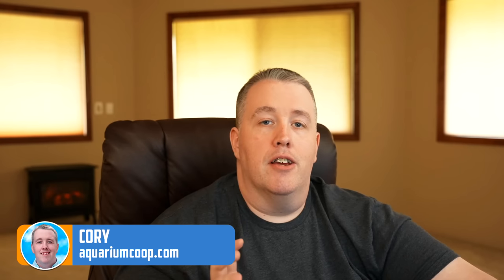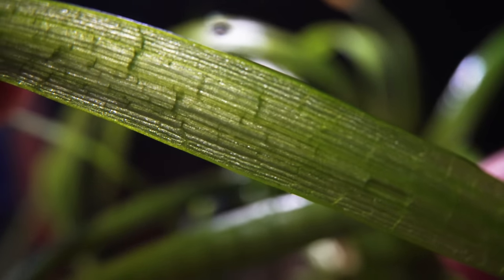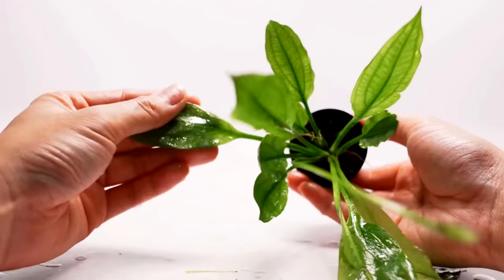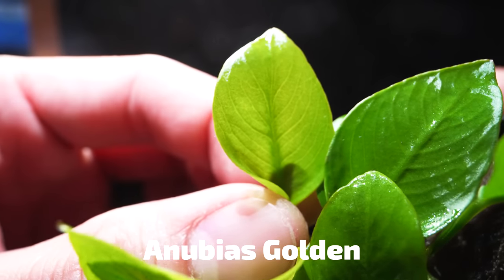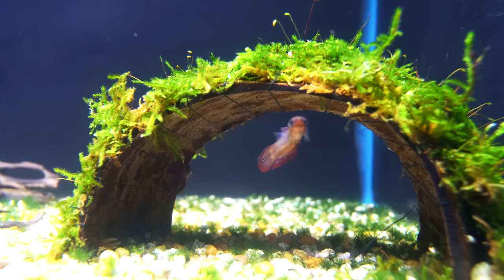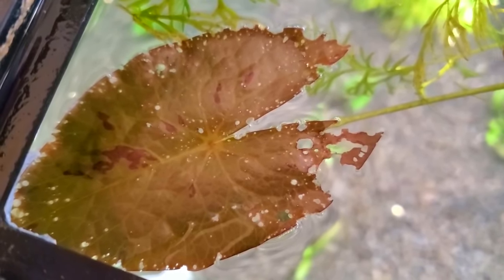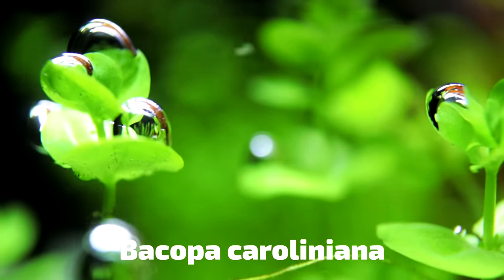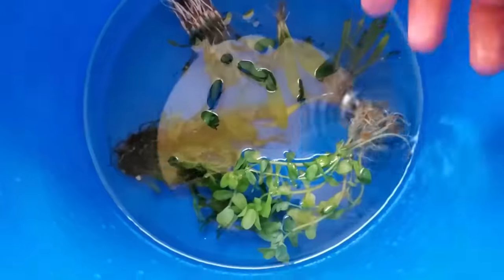8 EASIEST Aquarium Plants You Can Buy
‎ We love low light aquarium plants because of how easy they are, especially for beginners. Cory talks about his favorite plants to use in a low tech planted tank.